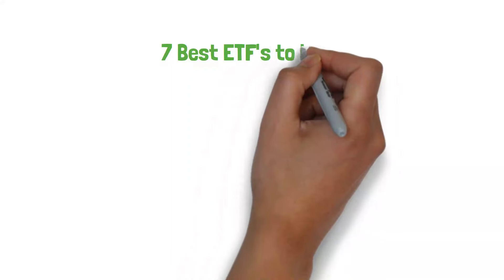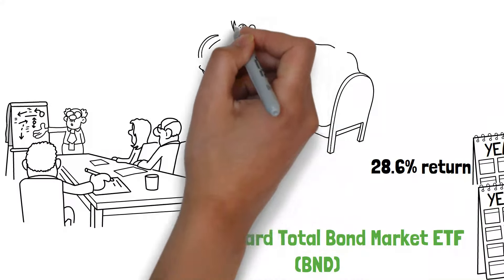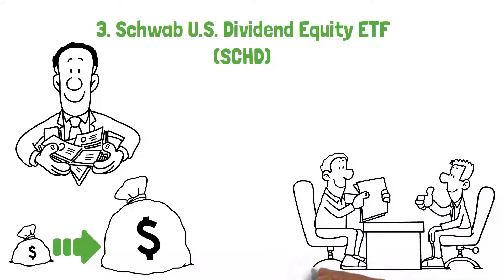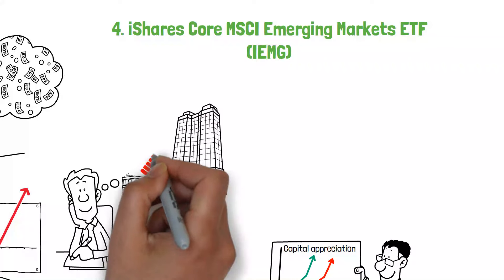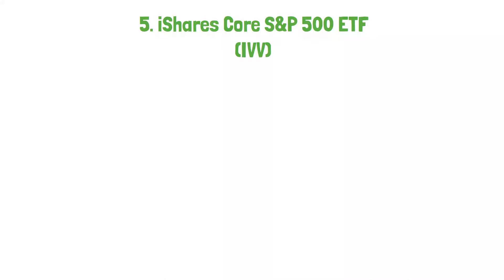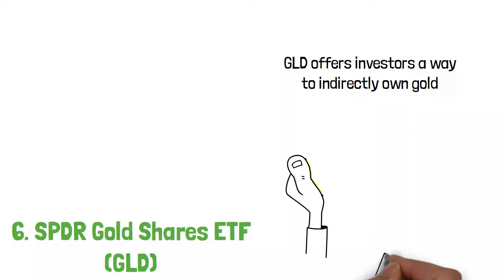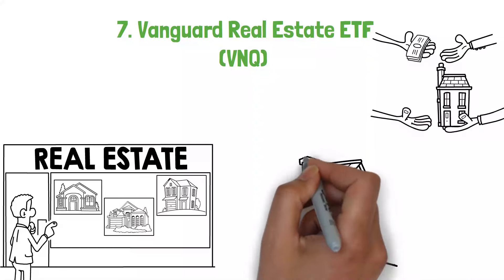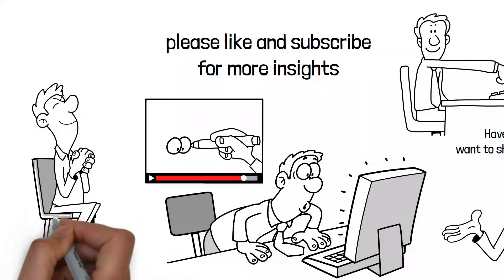7 Best ETF's to Buy and Hold FOREVER for Retirement (2024's Best Picks!)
In this video, we will discuss 7 best ETF's to buy and hold forever for your retirement, we will cover the best that Vanguard, BlackRock, Fidelity and many more such popular ETF providers have to offer.